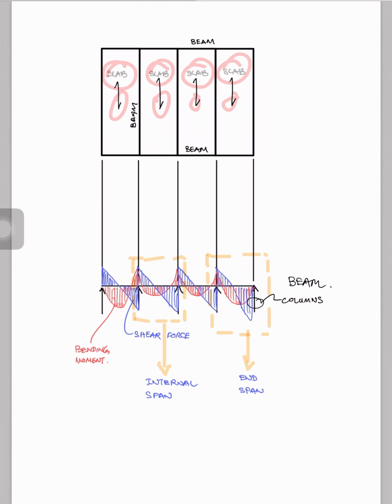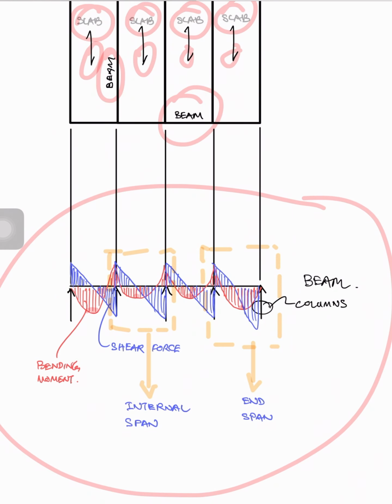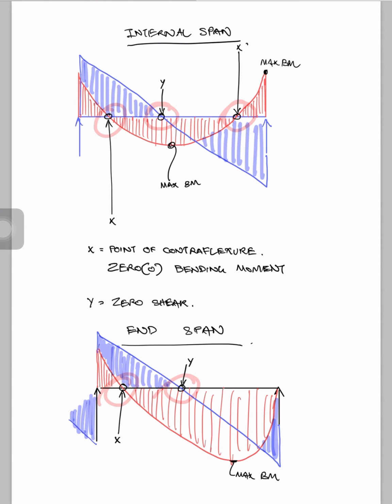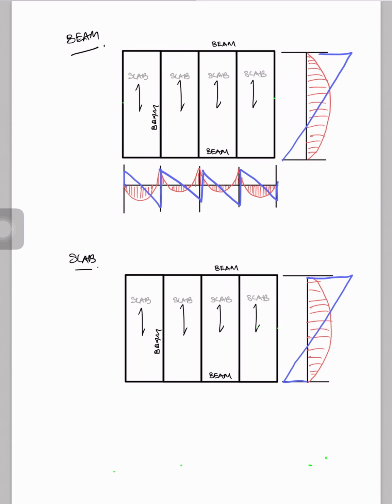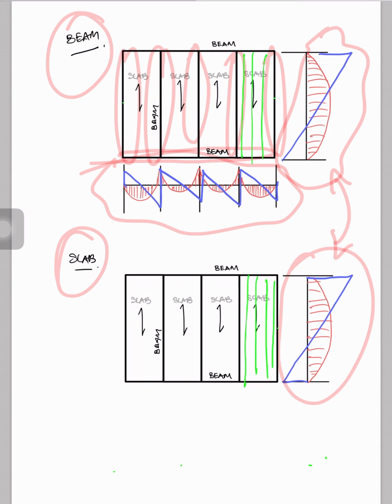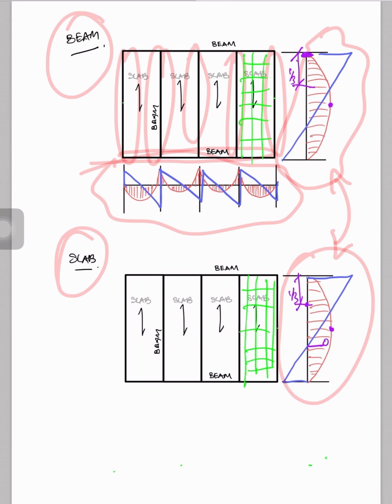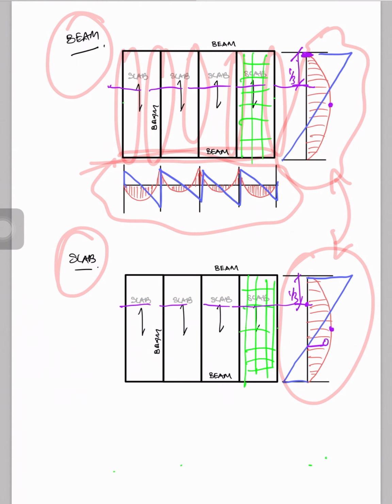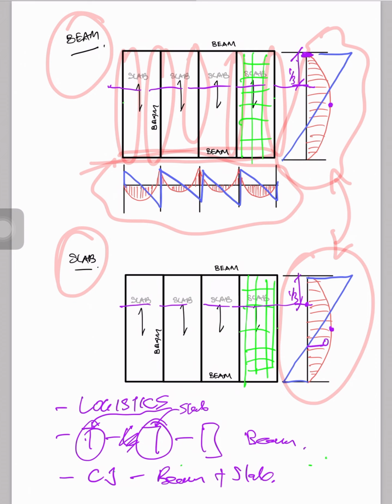Construction Joints Fundamentals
Construction Joints in concrete beams, slabs, walls and columns is common and reasons for it are quite typically due to the volume of pour, logistics and time as main constraints. Determining the location of construction joints is done by the Contractor for the Consultant's approval and it is best reflected in the Shop Drawings. However simply applying the one third rule without due consideration of the design is simply reckless. Contractors must works closely with the Project Consultant(Engineer) to avoid unnecessary misinterpretations. In Malaysia it is common to find Contractors and Consultants allowing the blanket application of one-third rule. The proper way as practised Internationally (in the MENA region at least) is for the Construction Joint shop drawing to be developed by Contractors and submitted to Engineer for approval.

Factors to consider when introducing CJ:-

1) Pour priority based on work program sequence.

2) Spans if middle or end.

3) CJ to be perpendicular to main reinforcement of slab and/or beam.

4) Type of beam design whether rectangular, L or T shapes.

NB. Construction Joints are meant not only for horizontal structural concrete elements/members but for vertical as well and this video emphasizes on horizontal members.

It is not “one third ma.”